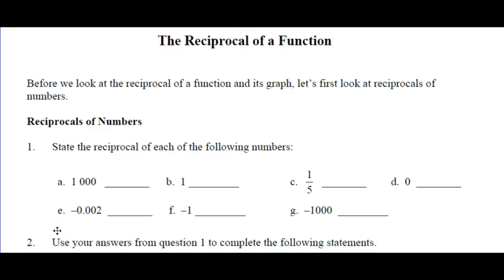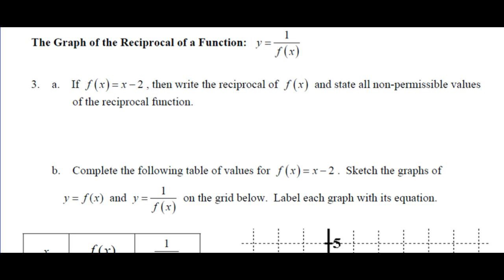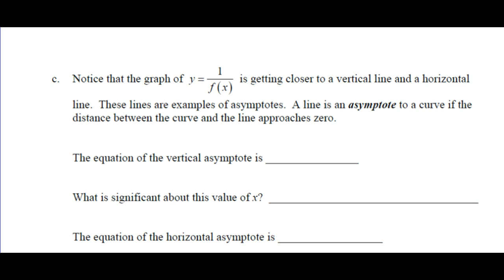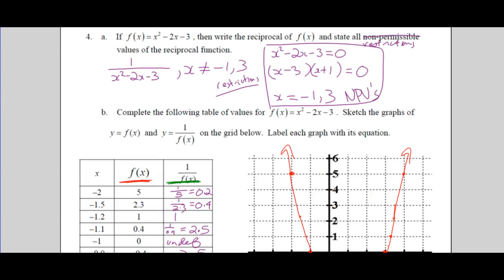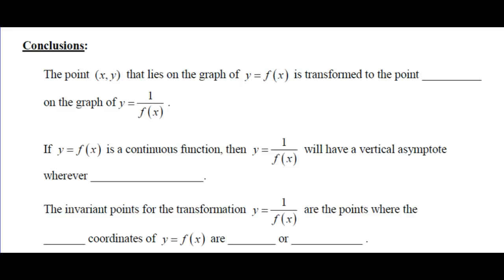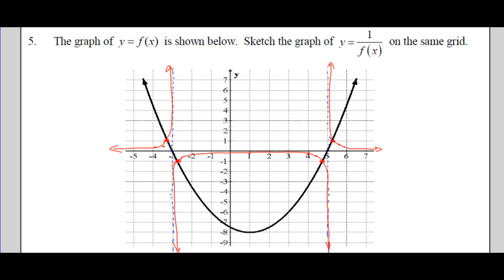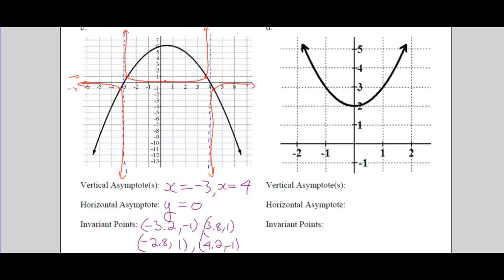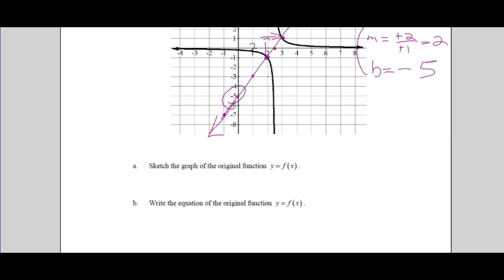The Reciprocal of a Function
HWW Math 20-1 Spring 2015 The Reciprocal of a Function